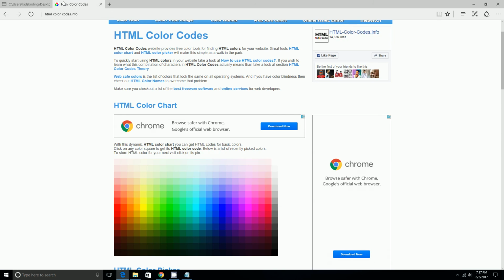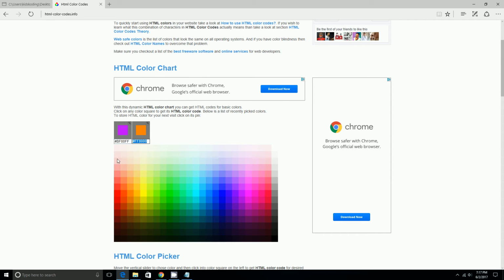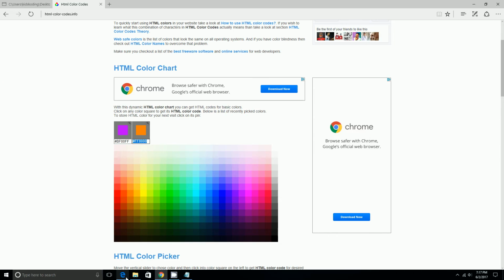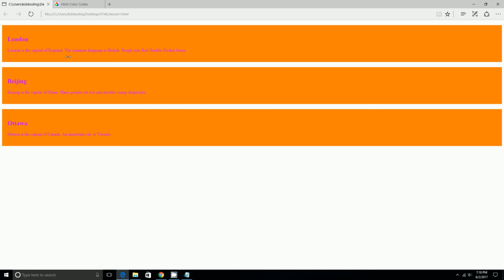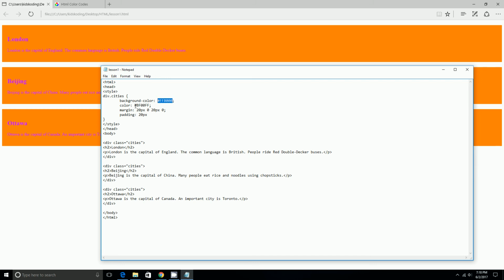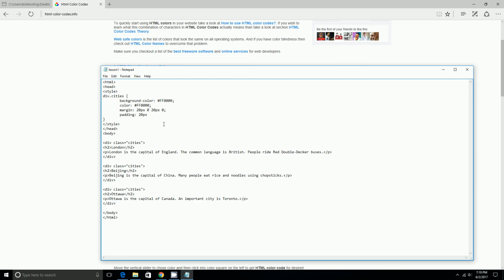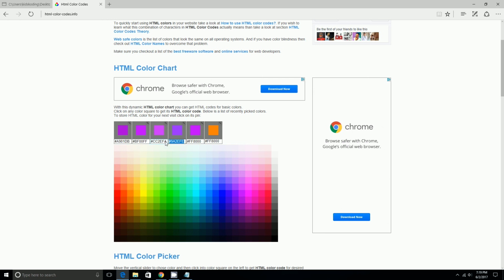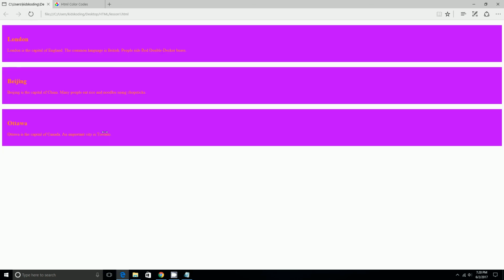HTML Color Codes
In this video you will learn about specific codes for each color and instead of typing the color you want instead you put the code and it will give you the color you wanted